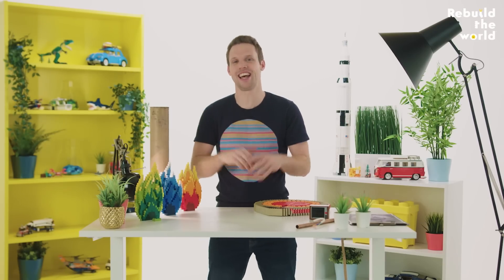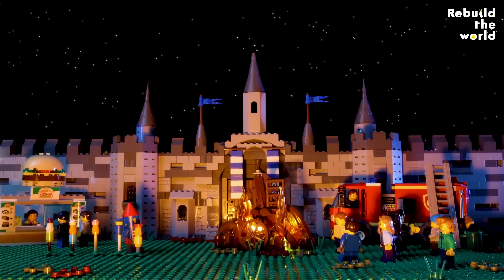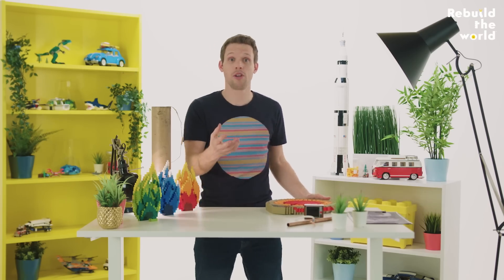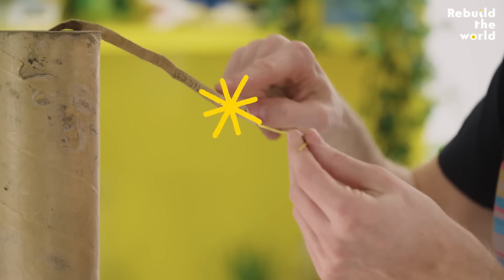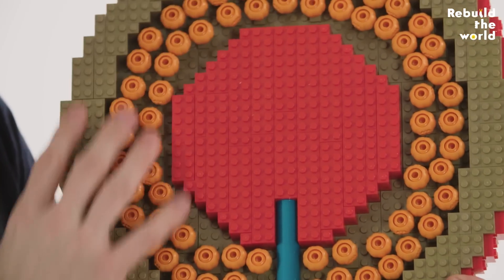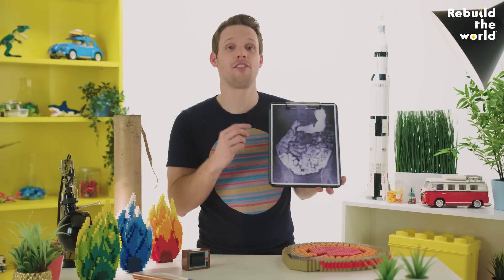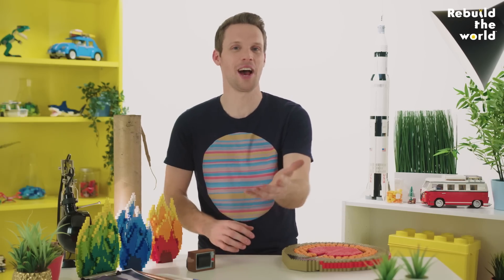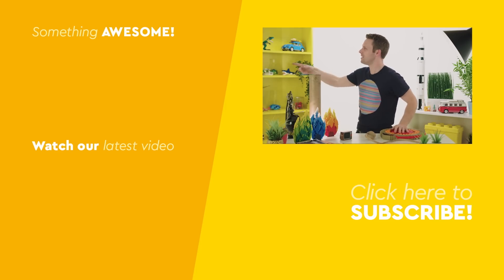How do fireworks work? Cool facts about FIREWORKS Explained with LEGO Stop Motion | Play Activities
Every wondered how fireworks work? In this fun science lesson we use LEGO bricks to learn some cool facts about fireworks with LEGO stop motion. Find out which chemicals are used in fireworks and how we get different colored explosions in the night sky! Perfect viewing for fun activities for families at home.

You can also find your weekly LEGO Shows such as REBRICKULOUS or Beyond the Instructions, as well as hundreds of LEGO songs and LEGO movie trailers. And that’s not all! – you can be one of the first to discover our cool new sets with exclusive behind the scenes LEGO Designer videos.